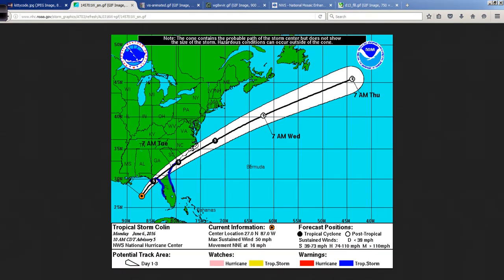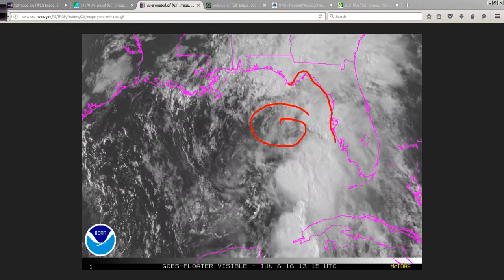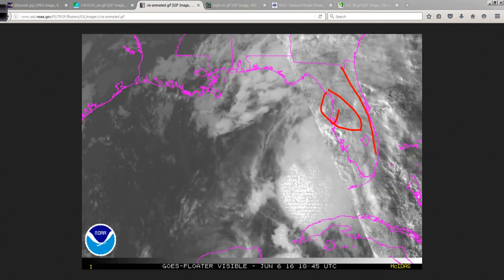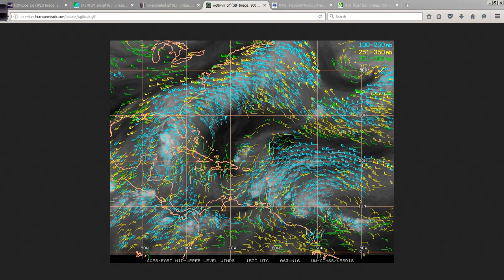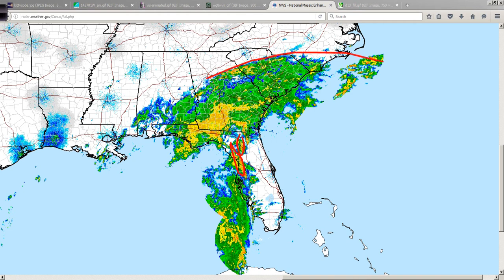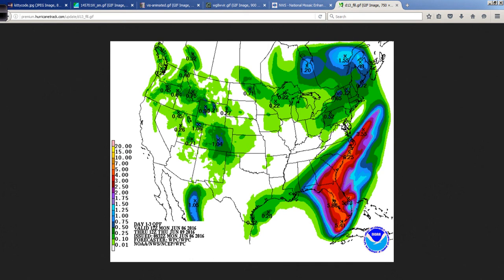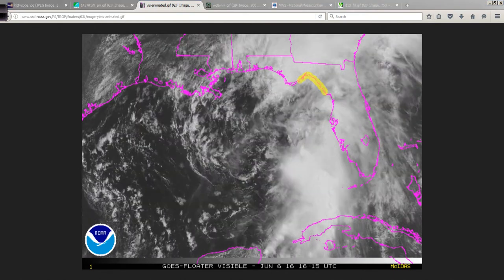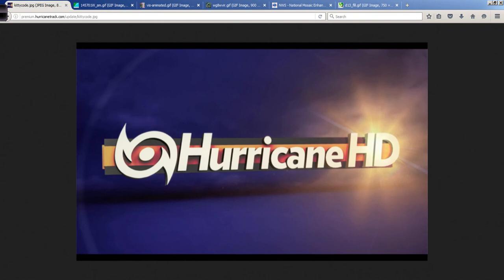Hurricane Pro/HD TS Colin Video Discussion - June 6, 2016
A close look at TS Colin this afternoon